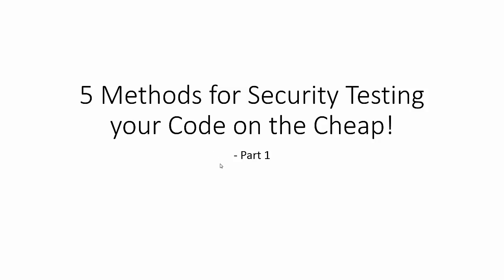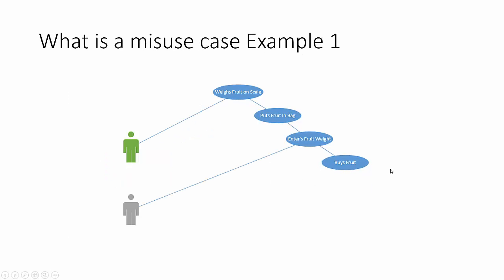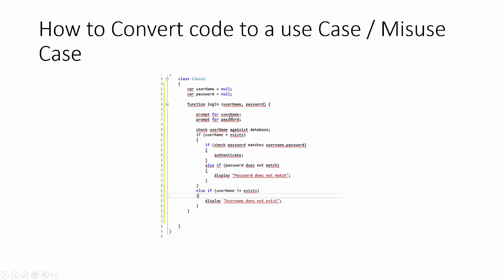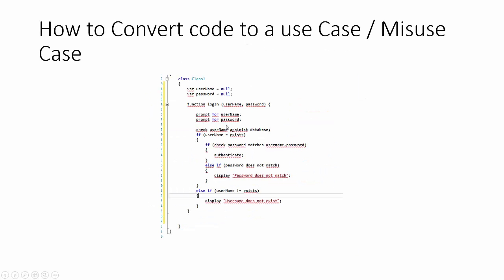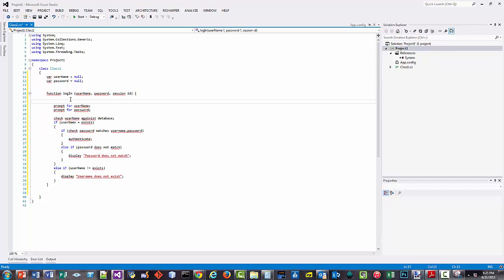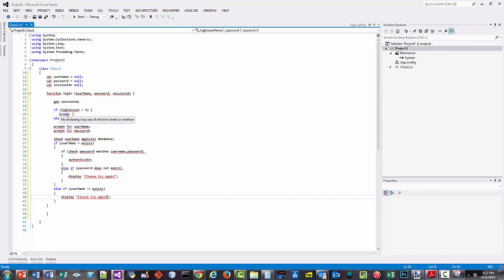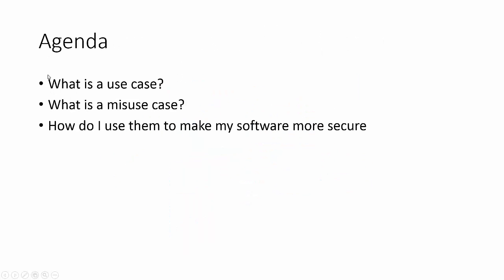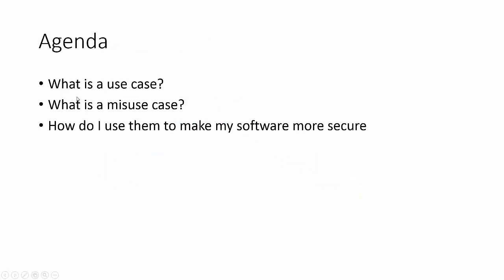5 Methods for Security Testing your Code : Part 1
In video 1 of this 5 part series I discuss how use cases and misuse cases can be used to help secure your software.